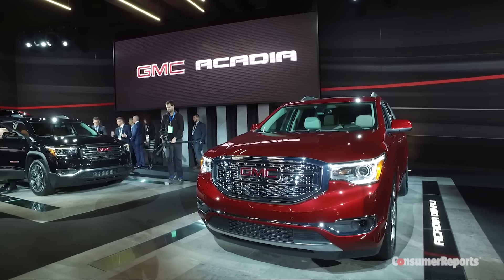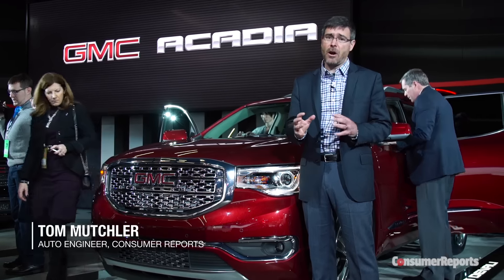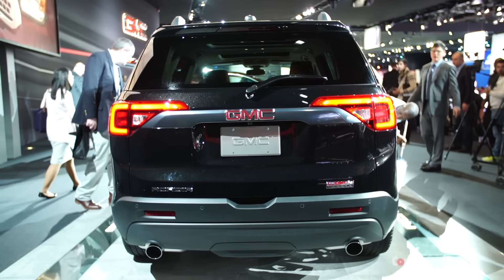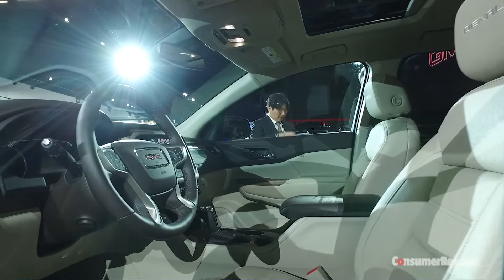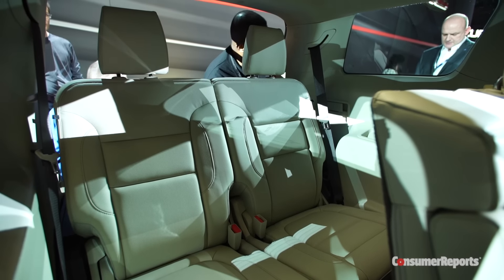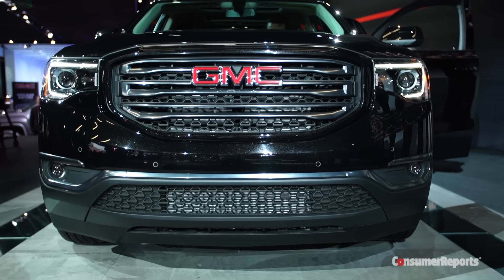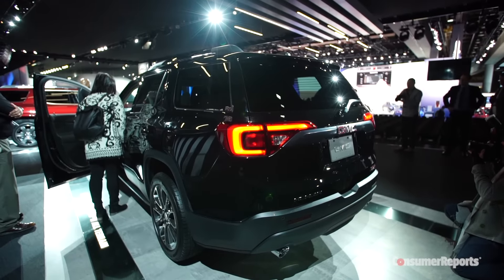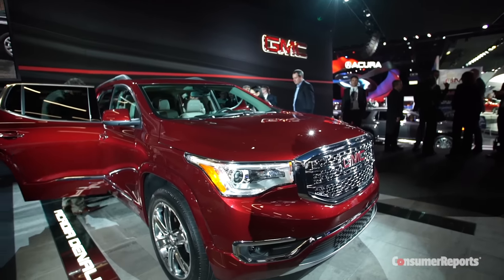GMC Acadia Shrinks To Match Rivals | Consumer Reports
Shorter, narrower, and 700 pounds lighter, the Acadia is no longer a minivan in disguise.  Instead, it becomes more fuel-efficient and better aligns with mid-sized competition.